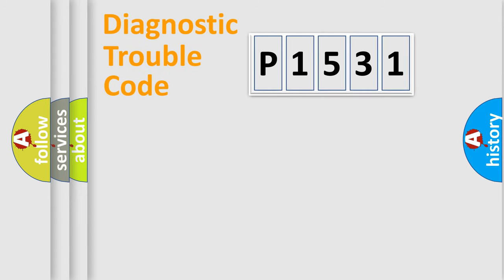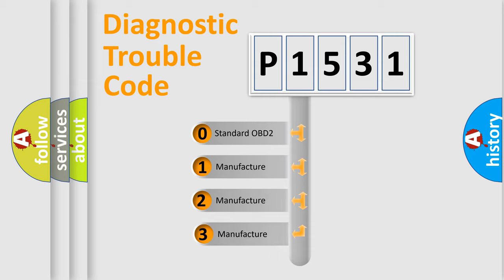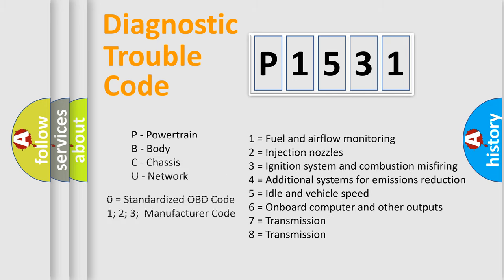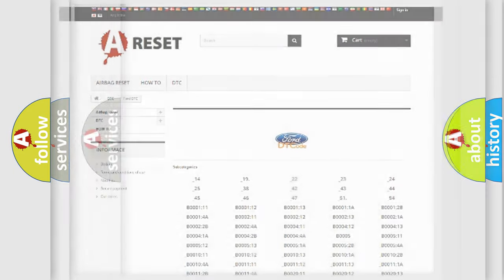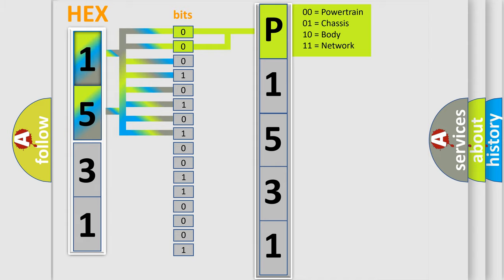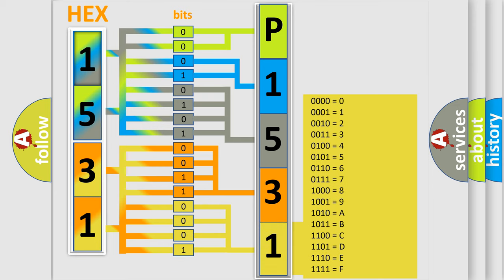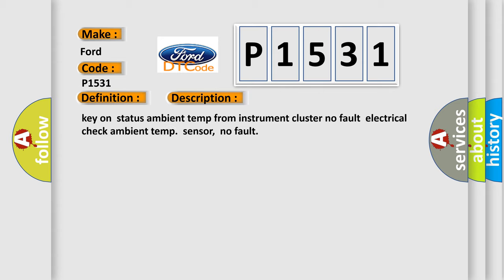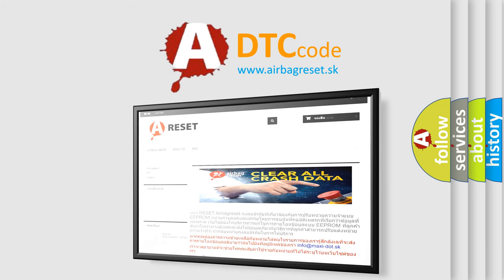DTC Ford P1531 Short Explanation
Contents:
0:21 Basic DTC analysis according to OBD2 protocol standard.
1:48 Insight into programming
2:58 A diagnostically understandable description of the Diagnostic Trouble Code
3:05 Basic error definition

Make:
Ford
Code:
P1531
Definition:
CAN: Instrument cluster
Description: